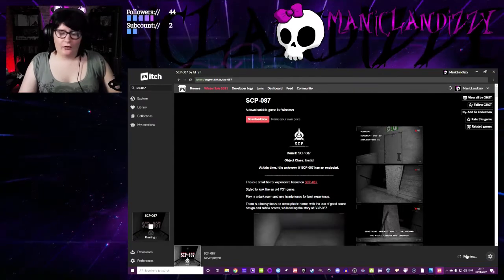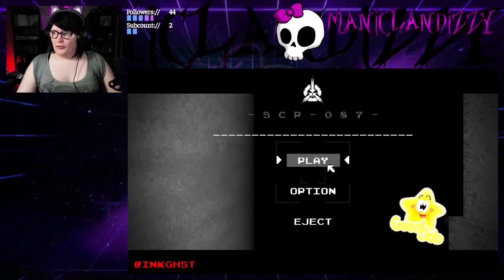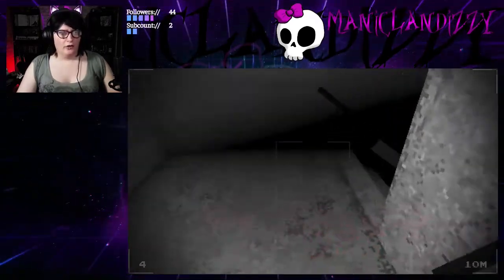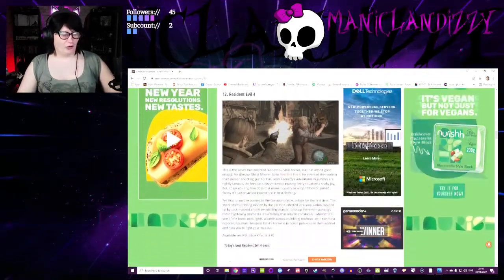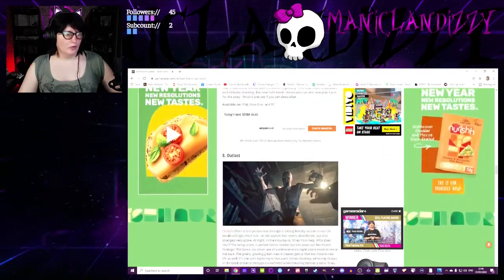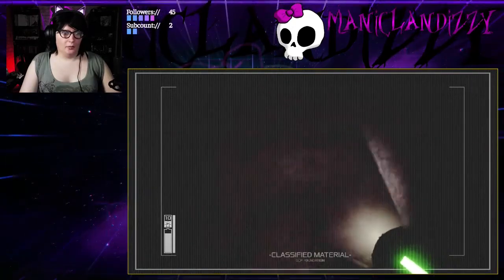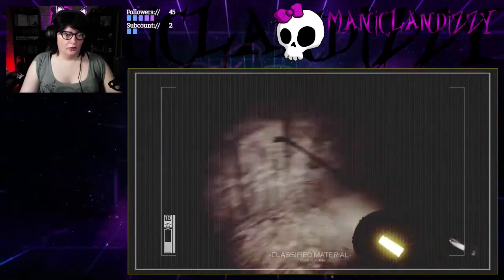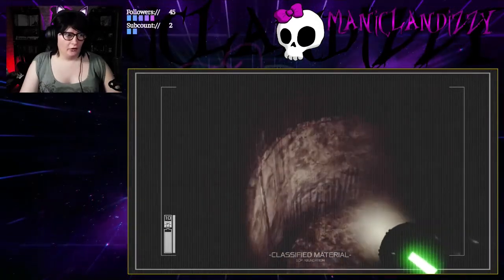Ranting About Horror